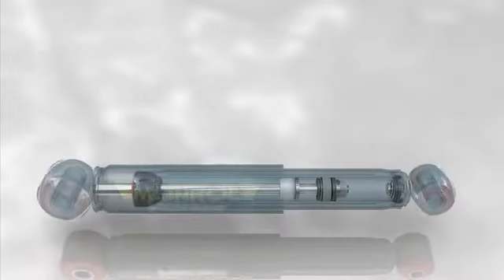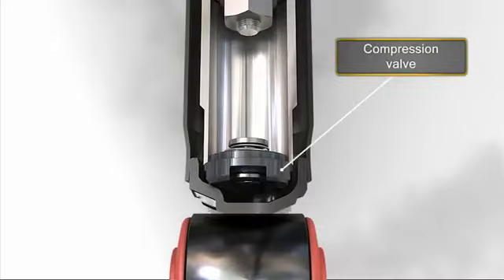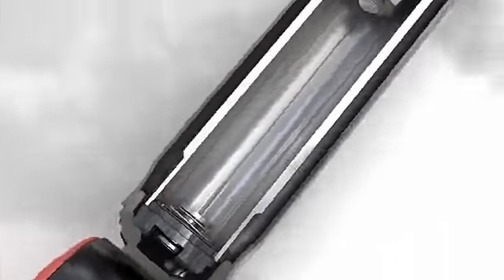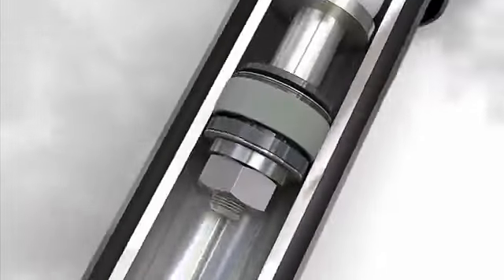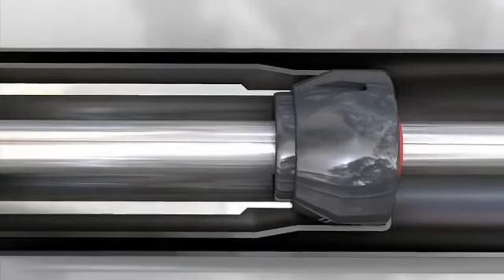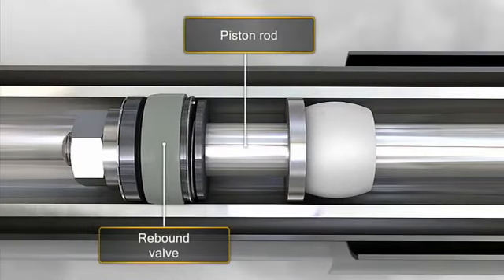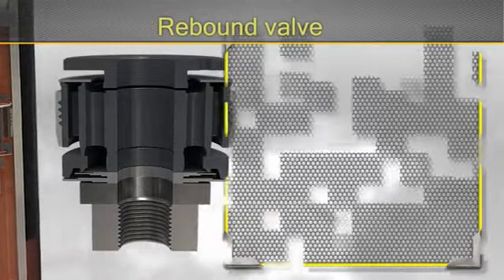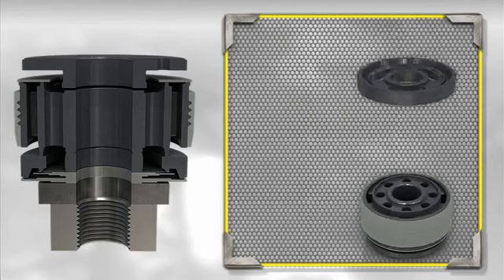Phuộc giảm xóc MONROE Công nghệ ống đôi Twin tube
Phuộc giảm xóc Monroe - USA.
Monroe ® is one of the global automotive industry's best known and most trusted brands, delivering innovative original equipment and aftermarket ride control solutions.